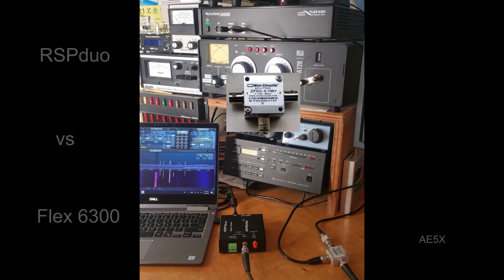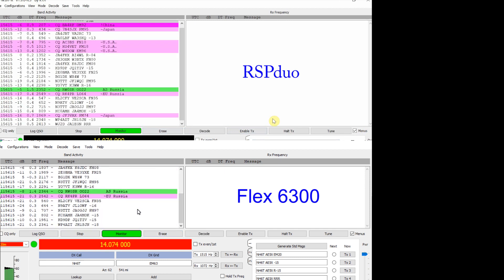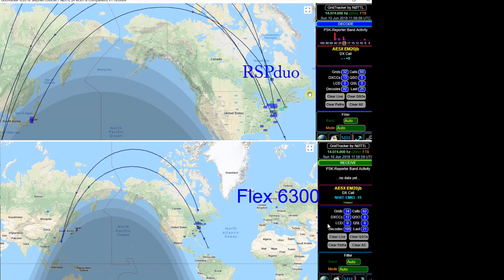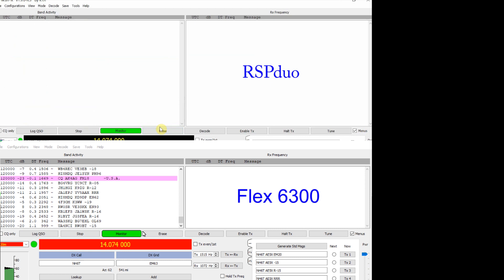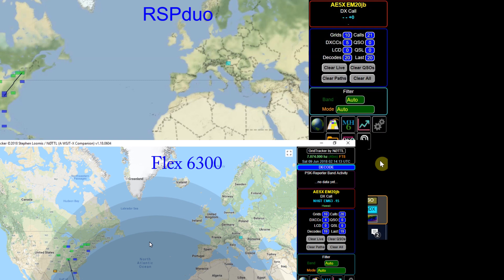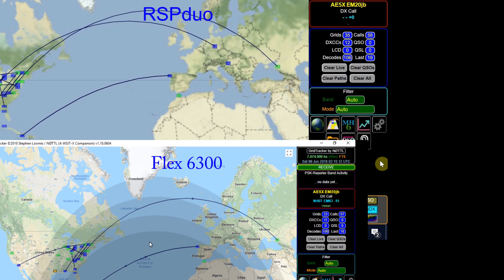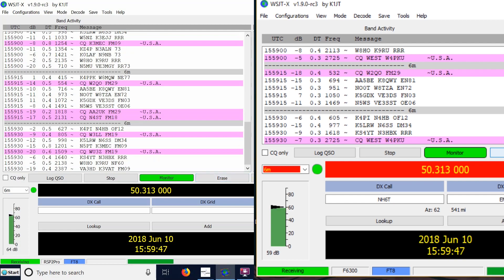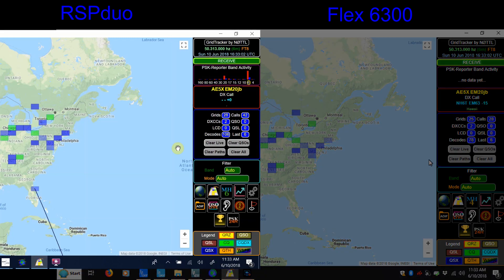F6300vsDuo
Comparison of RSPduo and Flex 6300 receiving FT8 on 6, 20 and 40 meters.